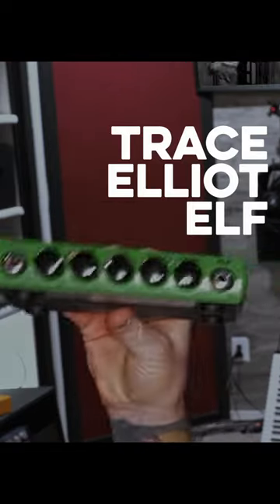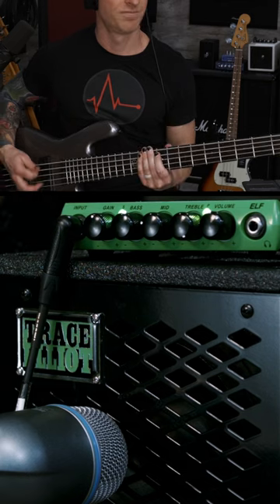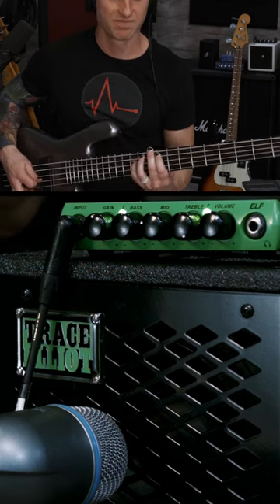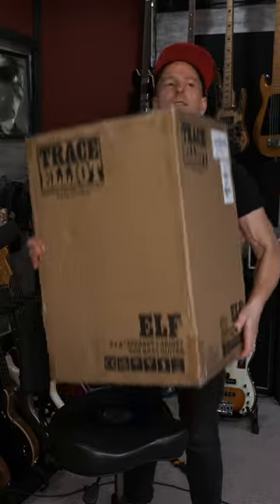Small Rig with BIG Tone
Trace Elliot ELF & 2x8 🎸@jaymesbassacademy